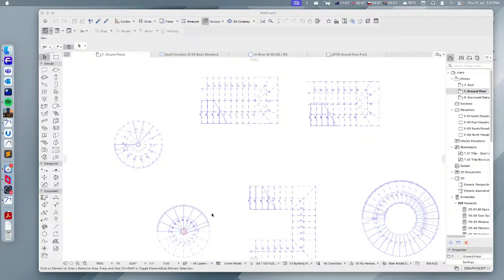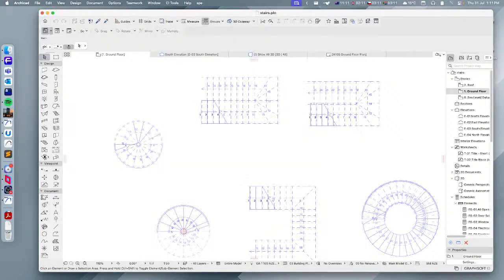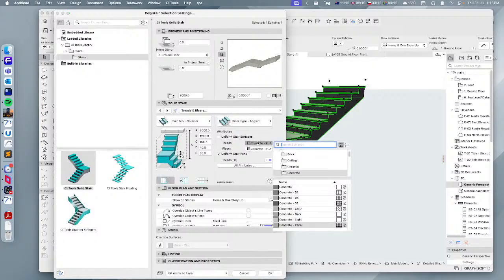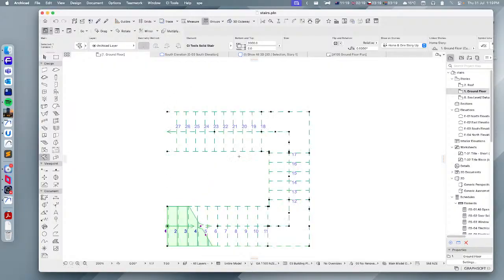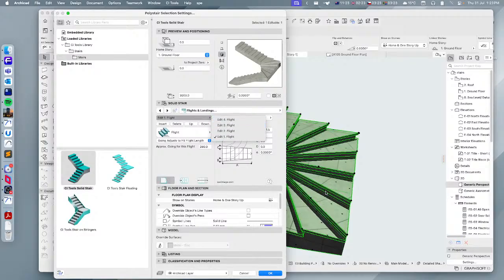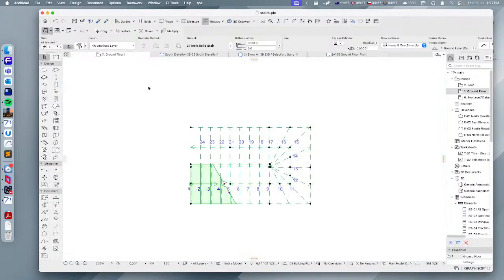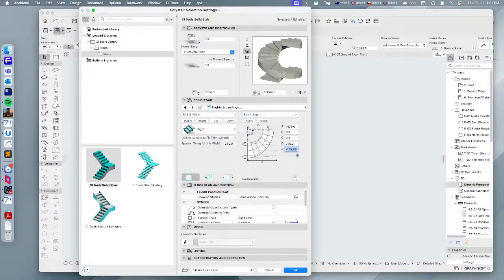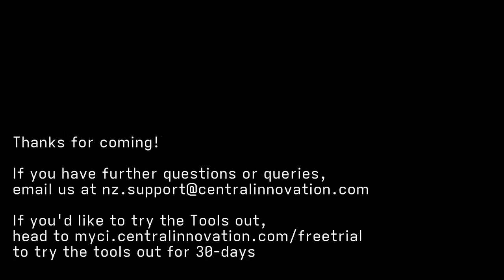Ci Tools Weekly Webinar